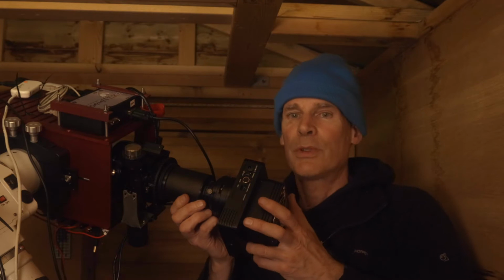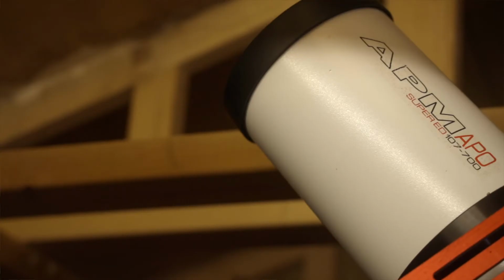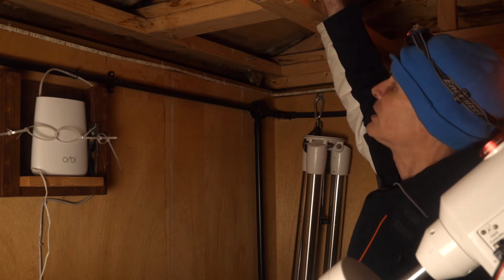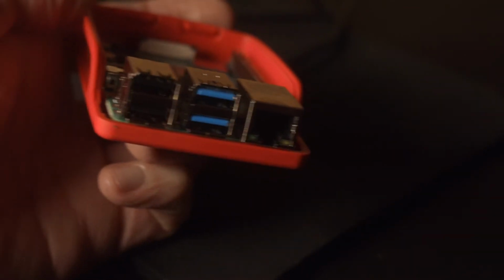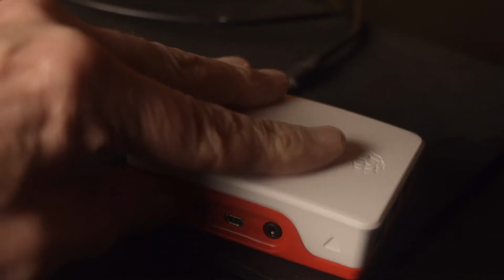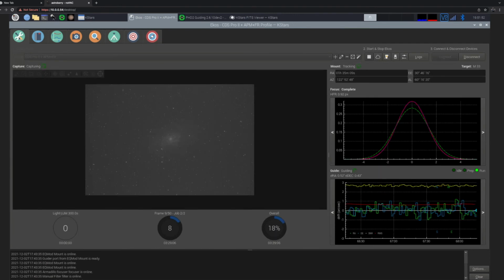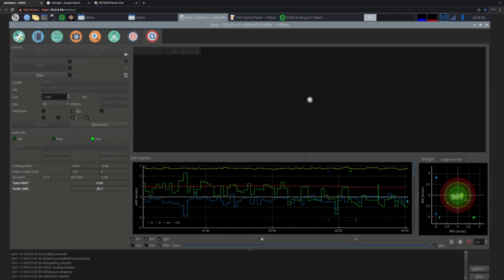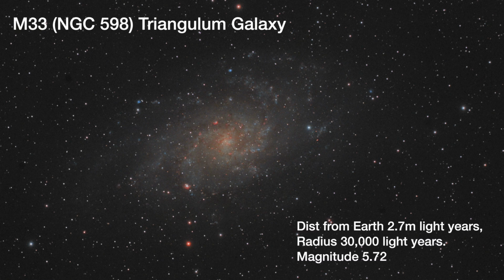Return of the Astronomer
After a long lay-off, I fight with equipment, replacing Sequence Generator Pro running on Parallels on a Mac with Astroberry (KSTARS & EKOS) on a Raspberry Pi. I battle with clouds and a leaking Observatory Roof to finally capture a Galaxy Image.

Equipment
Telescope: APM 107/700 with 0.75 focal reducer
Mount: Skywatcher NEQ6
Camera: CDS Pro II (modded Canon  600D)
Guidecam: zwo ASI120MM
Software: Astroberry (EKOS & KSTARS on INDI) running on Raspberry Pi 4B
Vlogging camera: EOS R